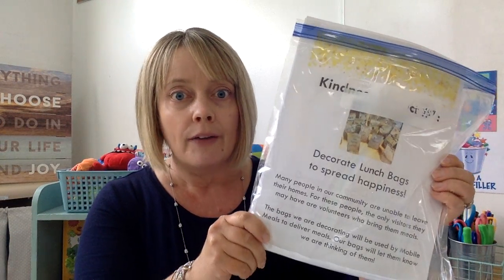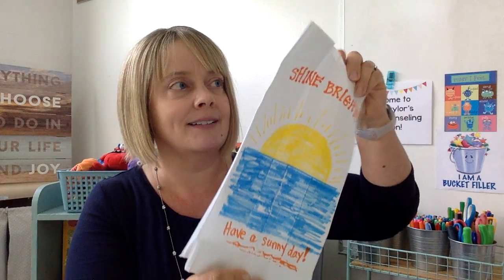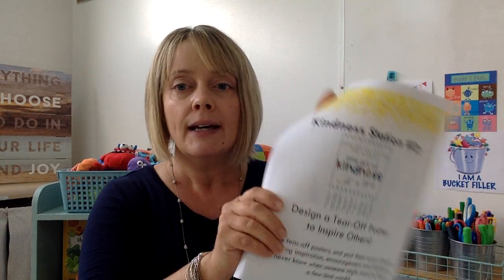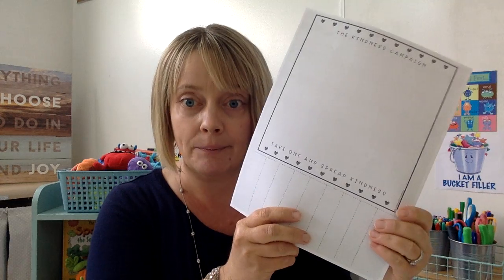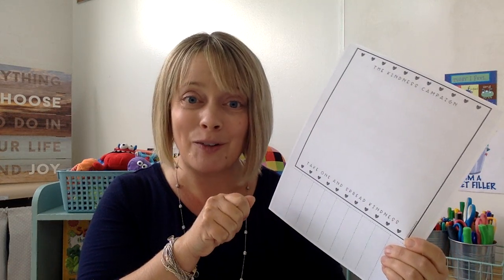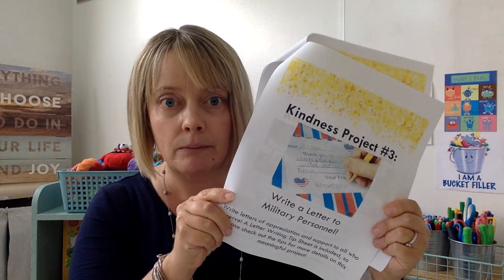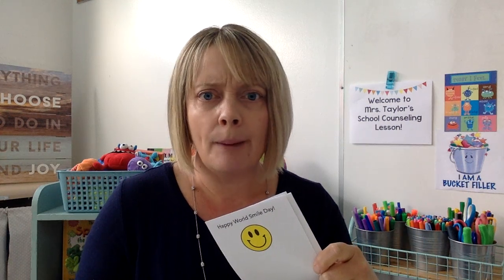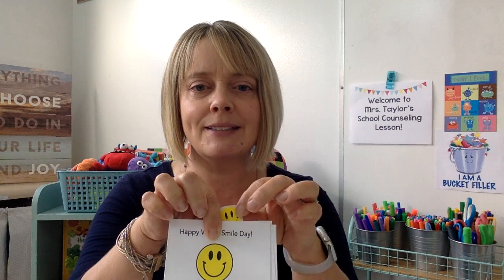K-Kids Projects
Members of K-Kids at Starr Elementary are challenged to complete four service projects during the first quarter of school!